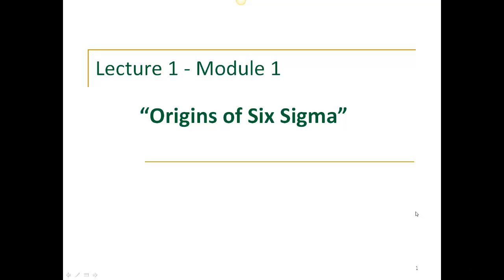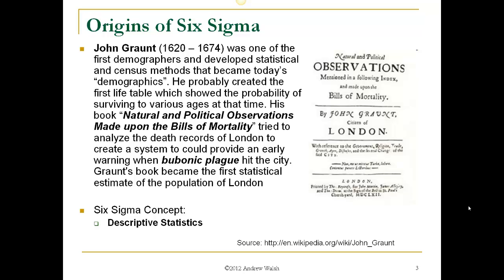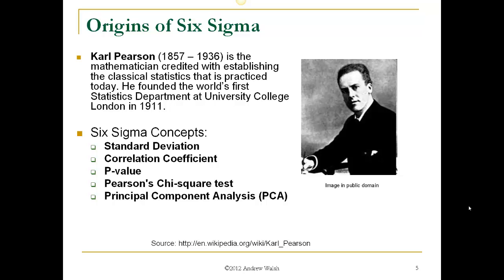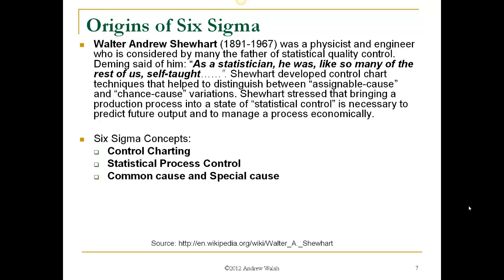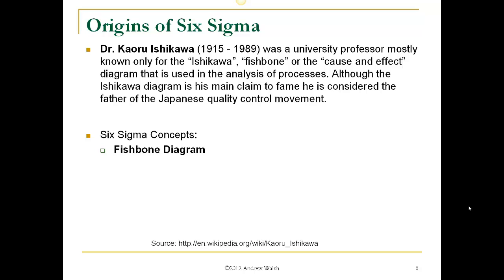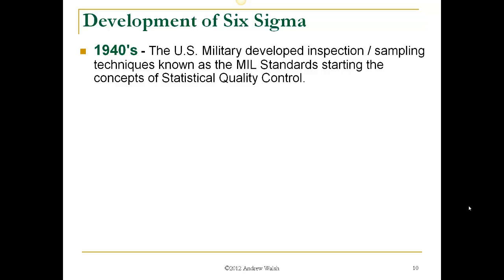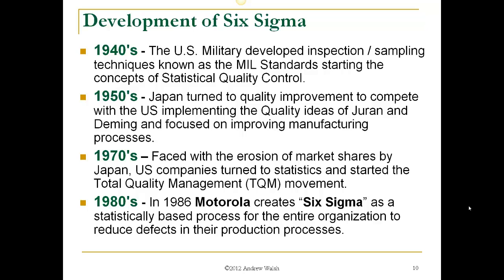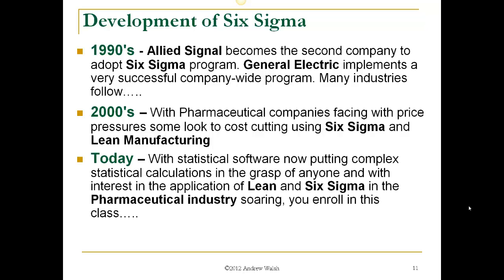Lecture 1 Module 1 Origins of Six Sigma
This module will go over the historical origins of Six Sigma